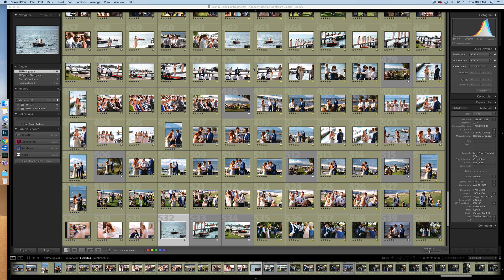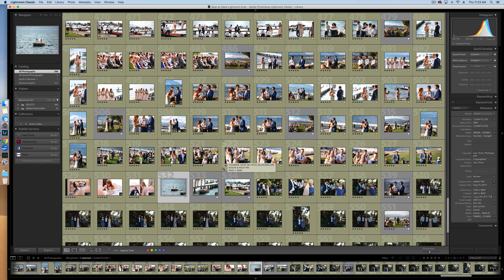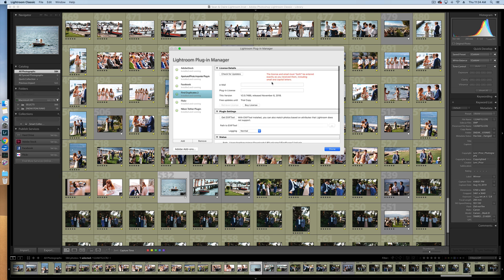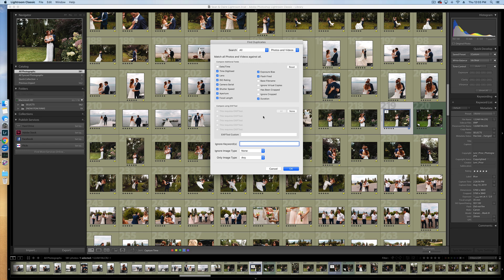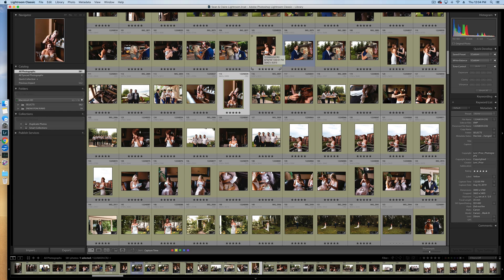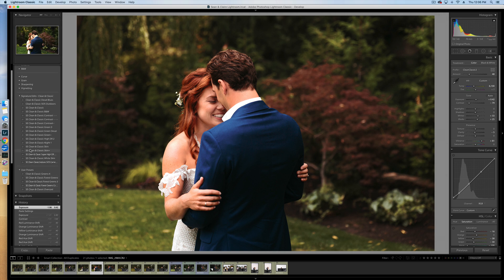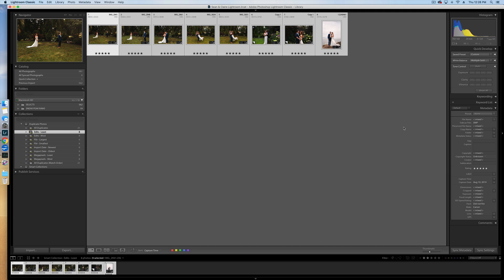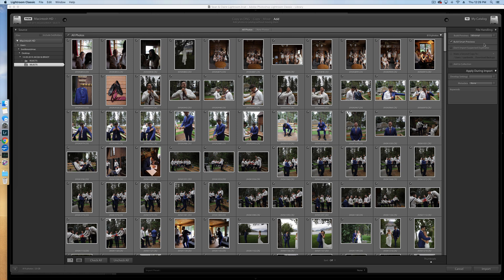Find & Delete Duplicate Photos In Lightroom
Find how to locate and delete duplicate photos inside of Lightroom and Lightroom Catalogues in this quick and easy tutorial. Full post
Whether you've accidentally imported the same photos twice, or simply have duplicate images in multiple places on your computer, you'll learn how to use a free Lightroom Duplicate Finder Plugin to quickly and easily find & remove duplicate raw, jpg, tiff, and dng files from your computer using Lightroom's library module.

💻 **COMPUTER/EDITING**
* 16-inch MacBook M1 Pro + 16GB RAM 🍏
* 27-inch Apple Display 🖥️

**🎤 AUDIO**
* 1/8 inch extension to plug mic into camera 🔌